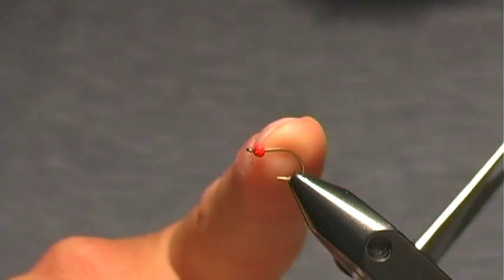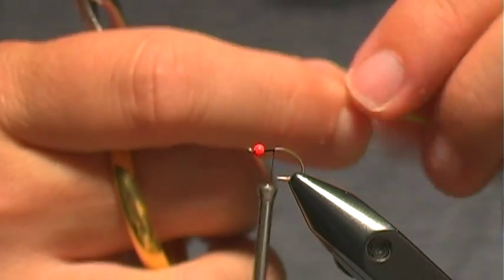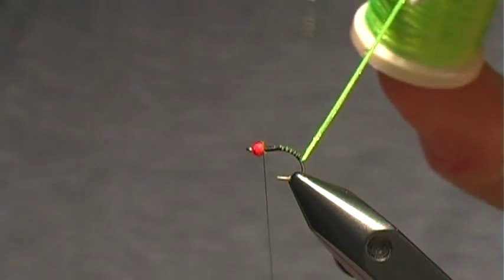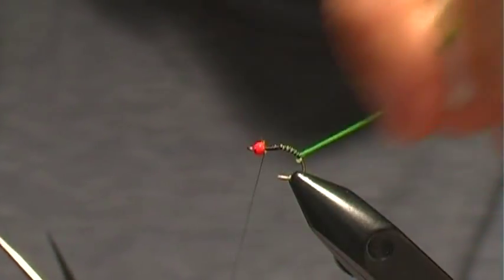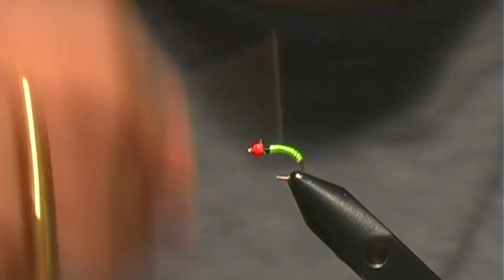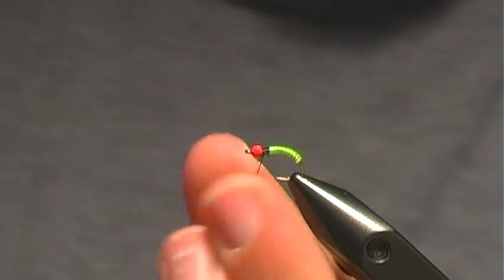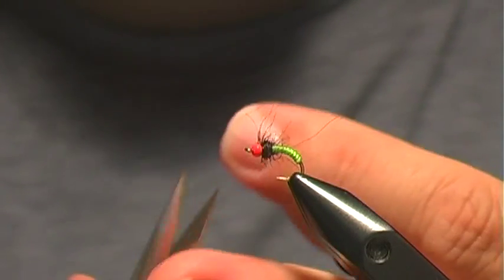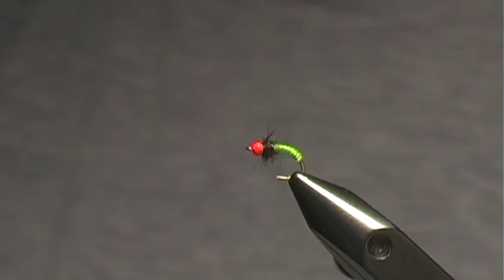Little Neon Caddis - Fly Tying Lesson Video Tutorial by Curtis Fry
The Blog Nice little caddis larva or emerger pattern.   Fly tying lesson & fly tying video tutorial.